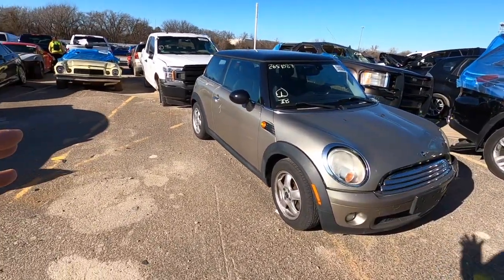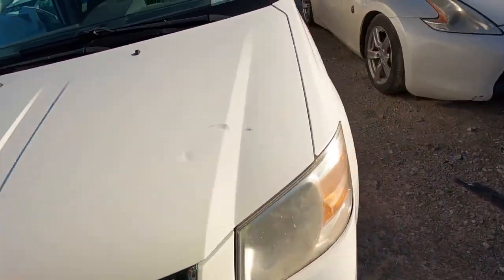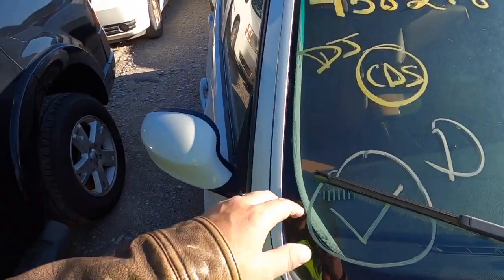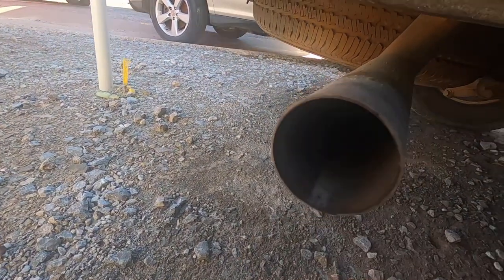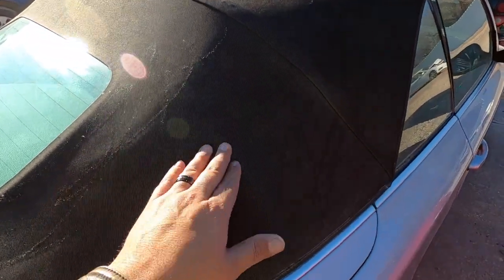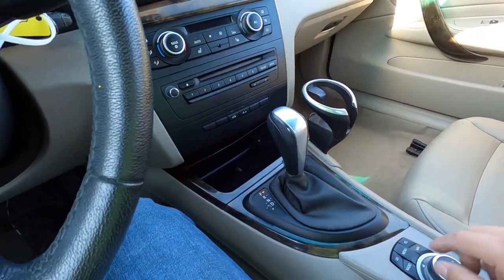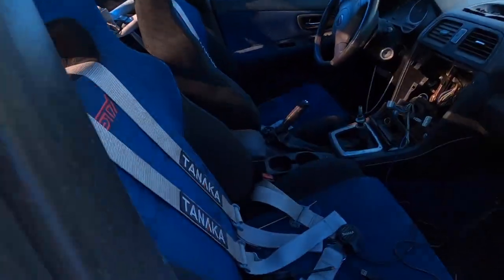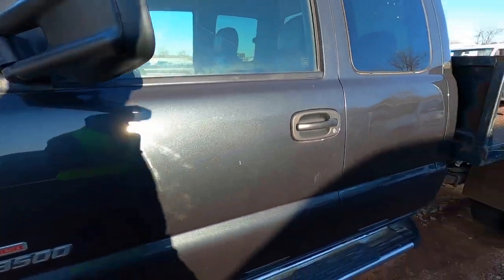Copart Walk Around 1-2-20 + $1K WRX STi